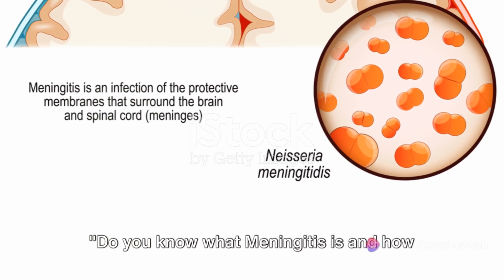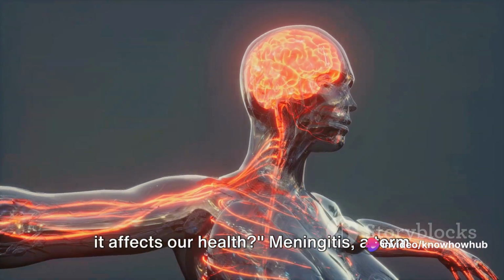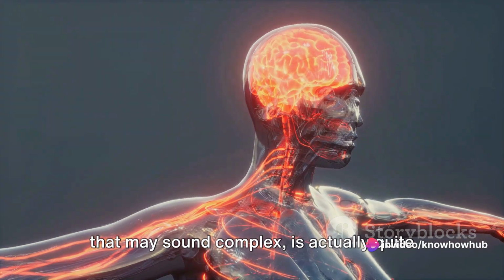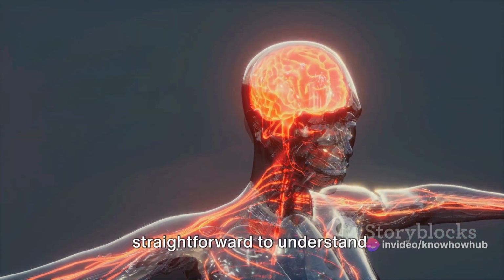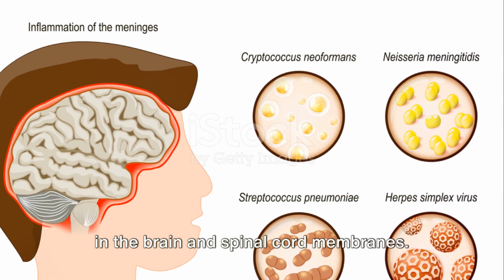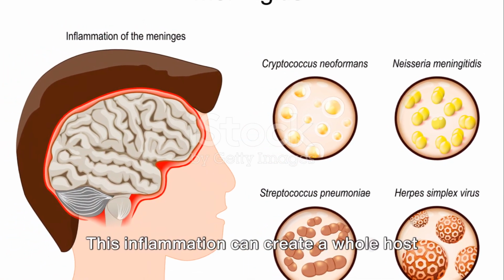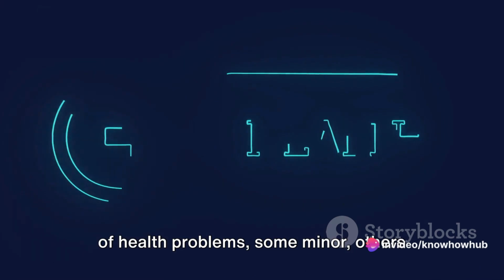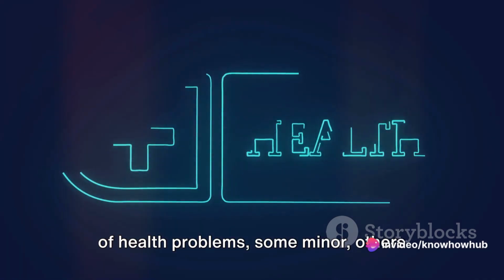Meningitis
Welcome to Knowhow Hub, your go-to destination for comprehensive insights on health topics. In this vedio, we unravel the complexities of meningitis, a potentially life-threatening condition affecting the brain and spinal cord. From understanding its symptoms to delving into its causes and exploring effective prevention strategies, our expert-led videos offer invaluable information to keep you informed and empowered.

Whether you're a concerned parent, a healthcare professional, or simply seeking reliable health advice, our channel is here to provide you with the knowledge you need to protect yourself and your loved ones.